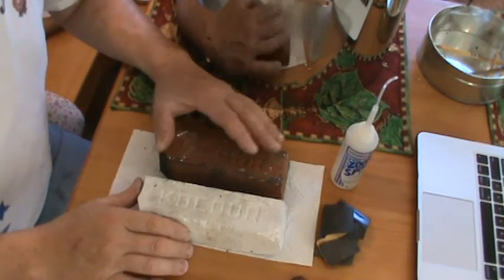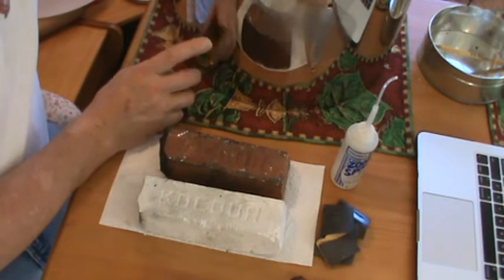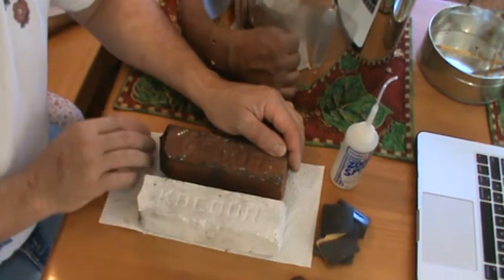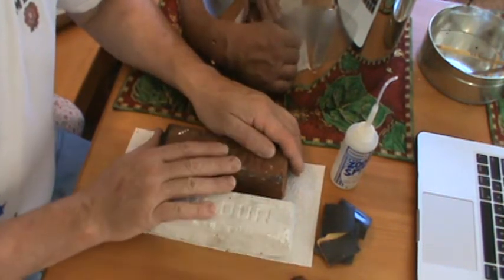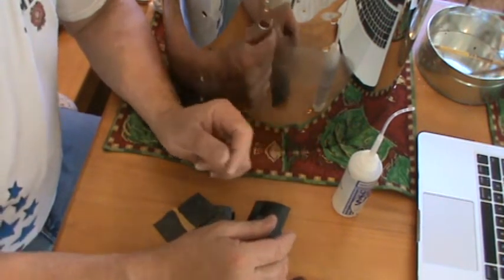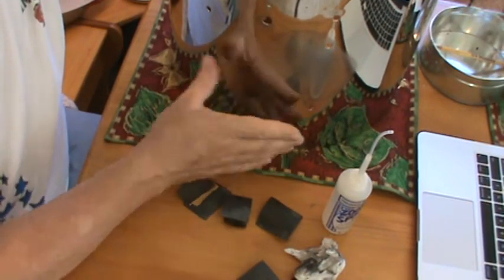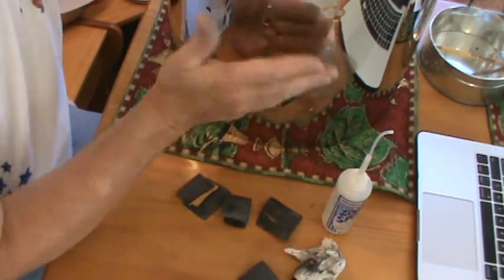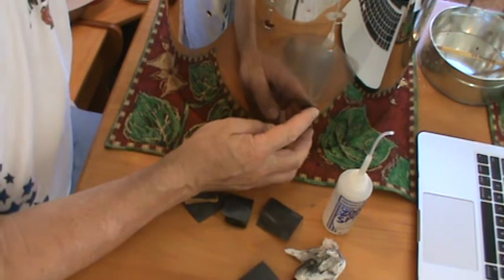How To Restore Ludwig Stainless Steel Shells Video #2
This is an introduction to buffing compounds and wet-dry sandpaper. I will explain where to source you materials and what is in them.